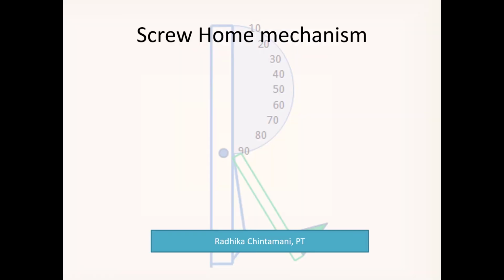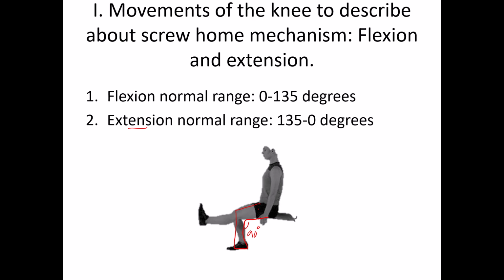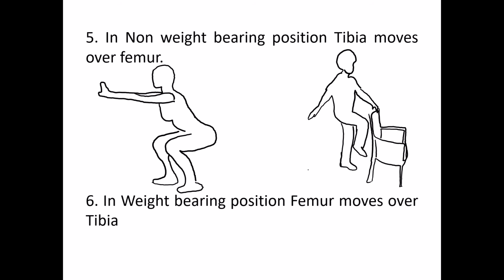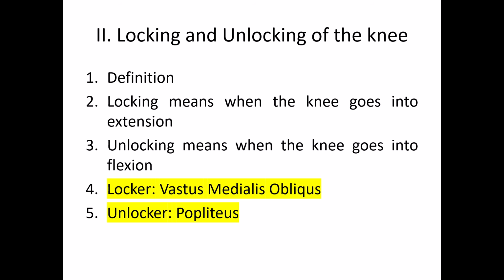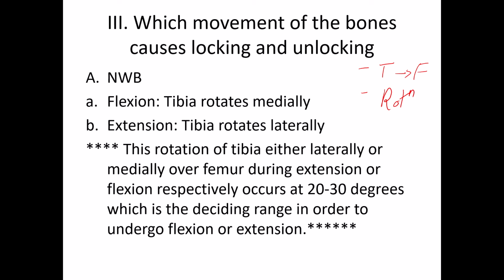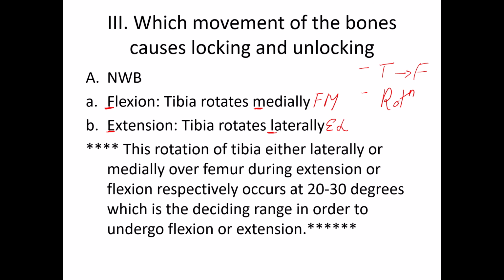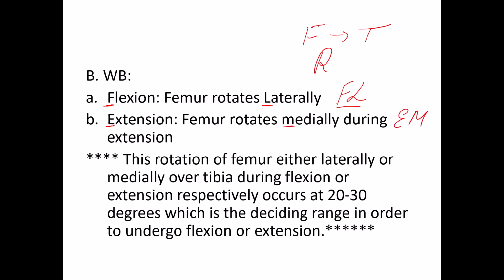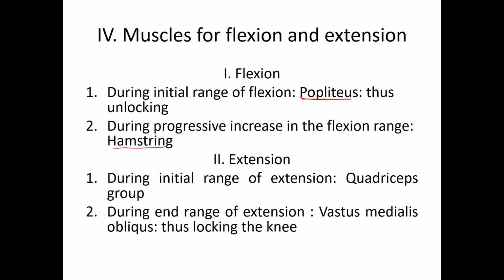Screw Home Mechanism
A must know for Biomechanics of the knee joint.
It elaborates almost all the concepts of the screw home mechanism